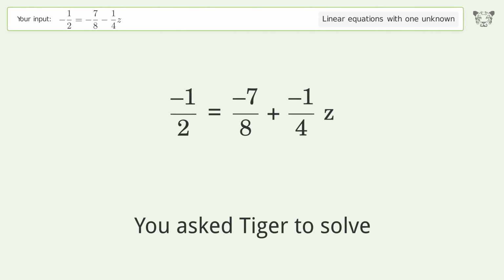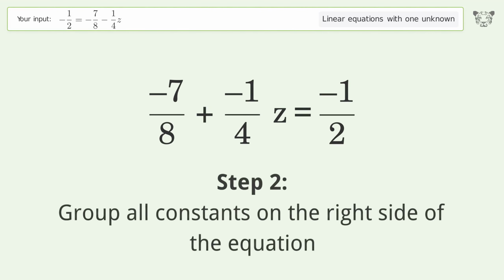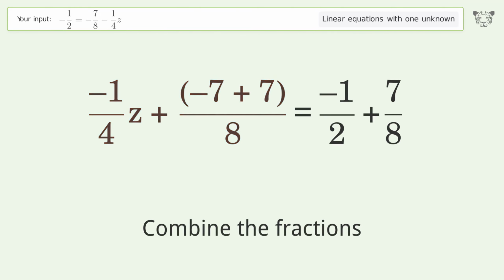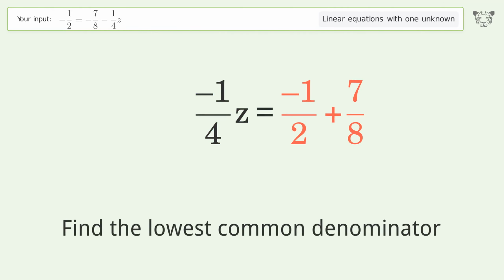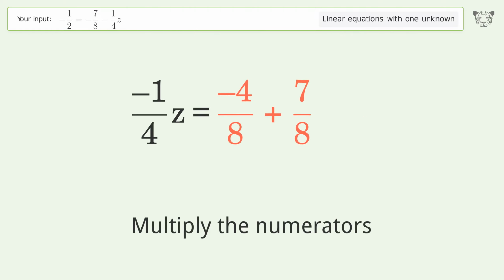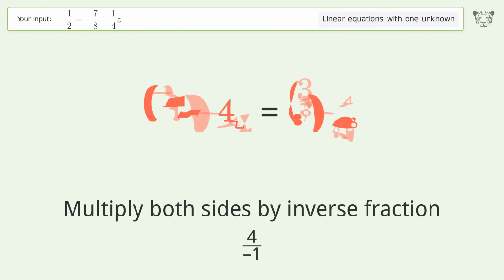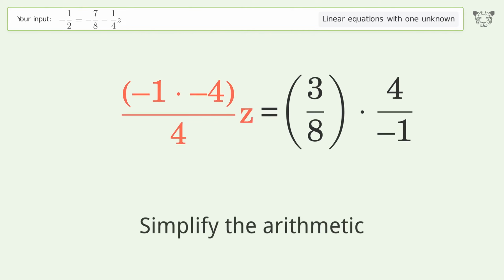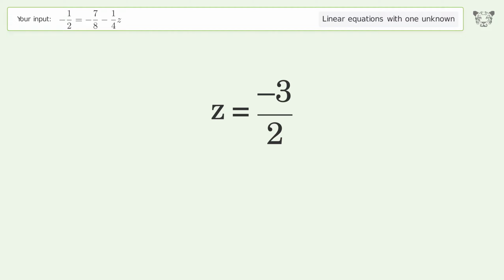Linear equation with one unknown: Solve -1/2=-7/8-1/4z step-by-step solution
Solving -1/2=-7/8-1/4z using the linear equation with one unknown solver

for a step-by-step and more tips and tricks for dealing with linear equations with one unknown.